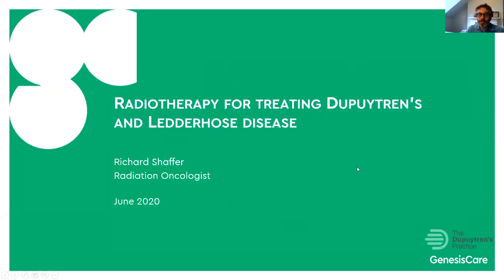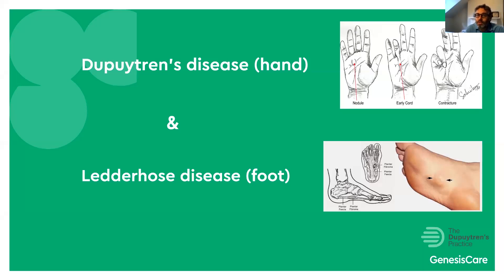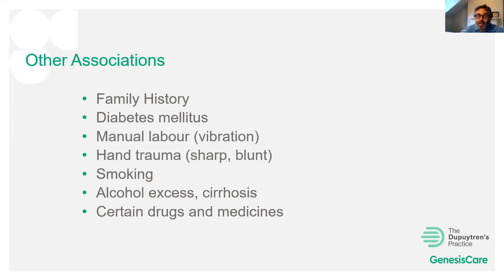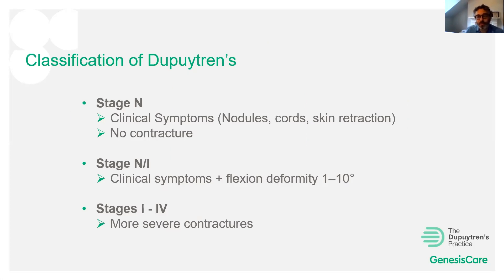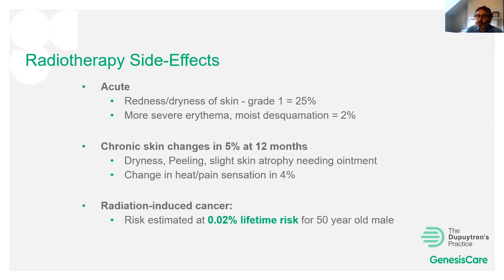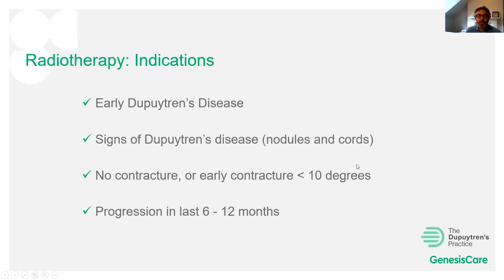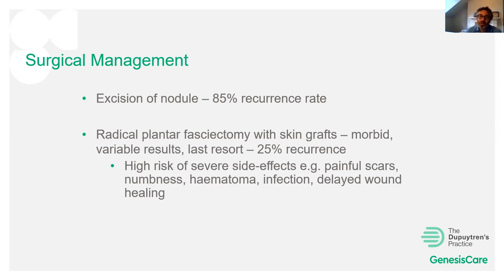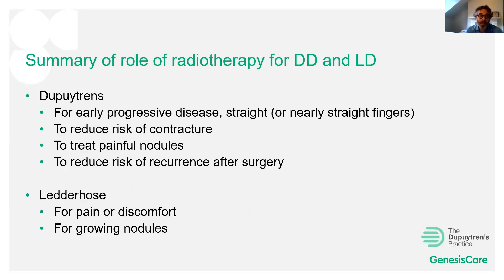Radiotherapy Q&As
A talk by Dr Richard Shaffer followed by Questions and Answers with Anna Schurer, BDS.

This lecture covers radiotherapy treatment for early Dupuytren's Disease and for Ledderhose Disease. Dr Shaffer explains when the best time is for radiotherapy, what you can expect from the consultation and treatment, what results you can expect or hope for. He discusses positive effects and possible side effects, why a patient's age and lifestyle is important in the treatment decision, and how to look after your hands or feet during and after radiation treatment.